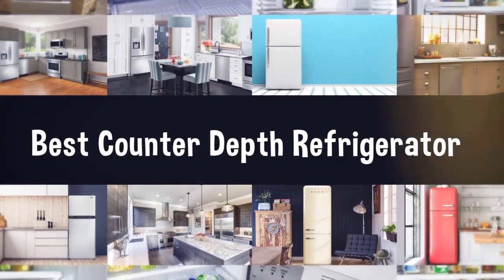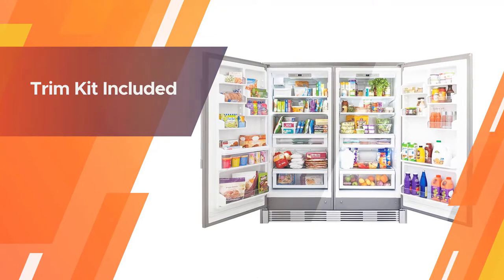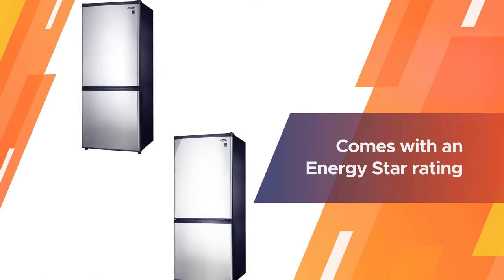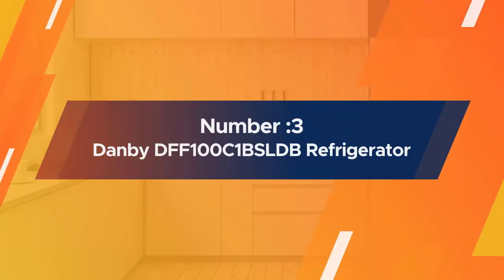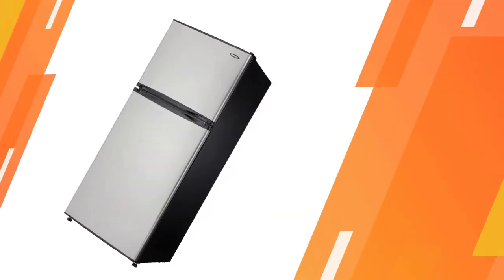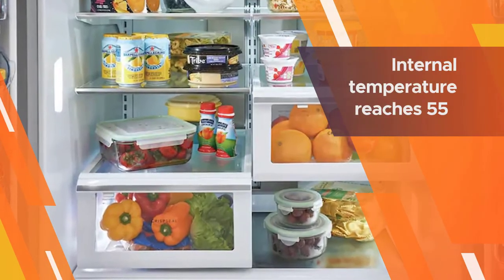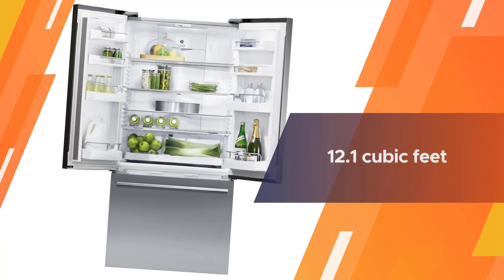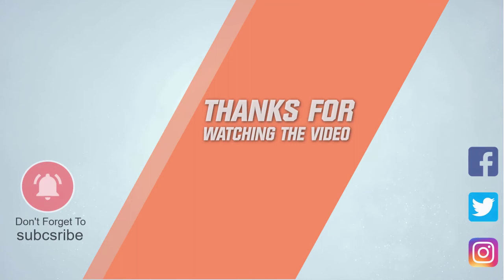Top 5 Best Counter Depth Refrigerator Review in 2023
Best Counter Depth Refrigerator featured in this video:
0:18 1. Frigidaire PROFESSIONAL Stainless Steel Refrigerator
1:12 2. Danby 9.2 Cu. Ft. Bottom Mount Freezer
2:06 3. Danby DFF100C1BSLDB Refrigerator
3:00 4. Frigidaire FFHD2250TS Counter Depth French Door Refrigerator
3:54 5. Fisher Paykel Activesmart 17 Cu. Ft. French Door Refrigerator

What Is a  Counter Depth Refrigerator?
Counter-depth refrigerators give a more inherent look to your kitchen since they distend under 3 creeps past the counter edge and frequently have inset pocket entryways. They come in a serious scope of plans and widths, so choosing the best counter depth refrigerator relies upon your accessible space and whether you're keen on a French entryway counter depth refrigerator, a next to each other, or a standard base cooler refrigerator.

What is the Best  Counter Depth Refrigerator to buy?

If you are looking for the top  Counter Depth Refrigerator, then you are in the right place.